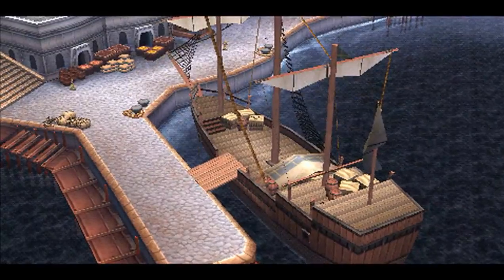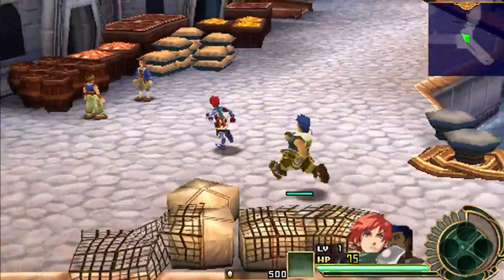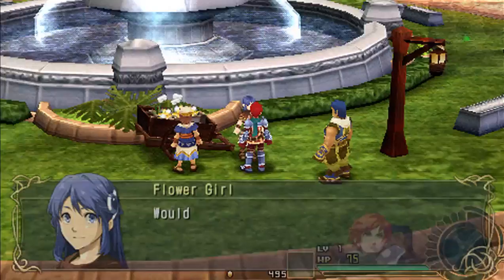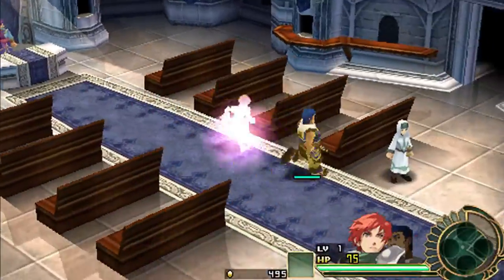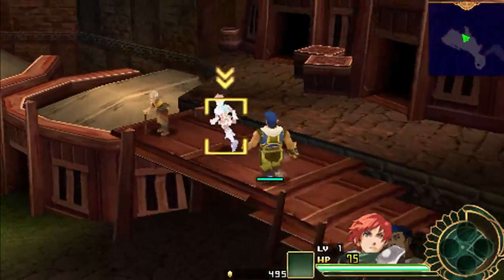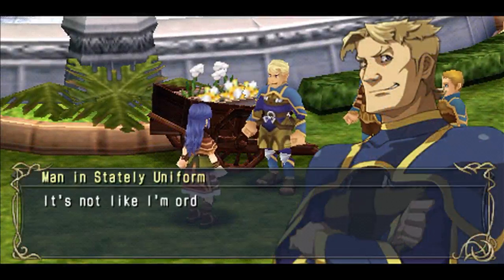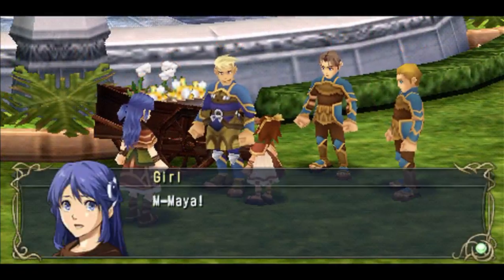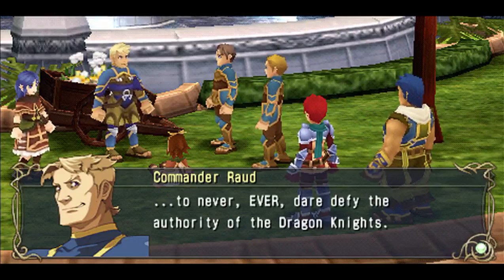Lets Play Ys Seven Part 1 Altago City Adventure!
hey guys and girls im opening this one up again and finally gonna finish the last ys to prepare for the newest one coming out in 2 months! hope u enjoy adols newest adventures threw altago